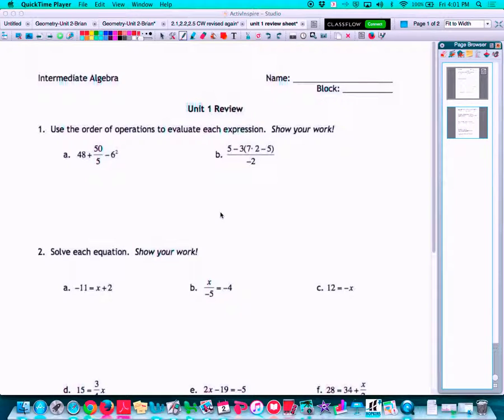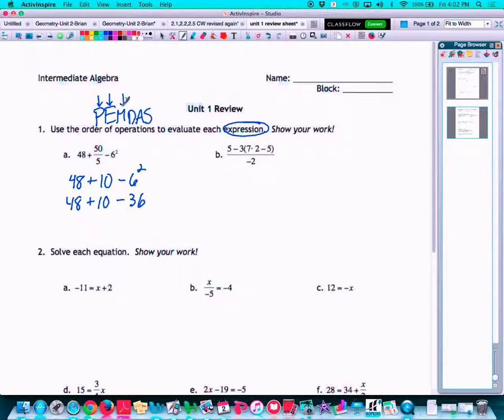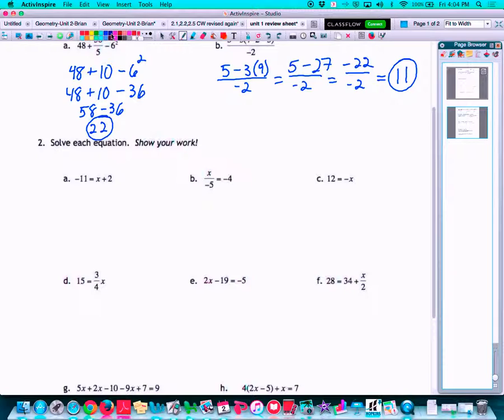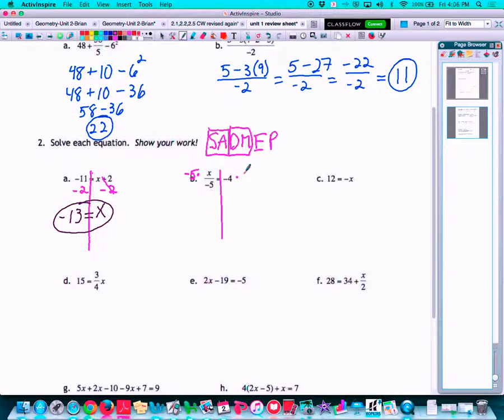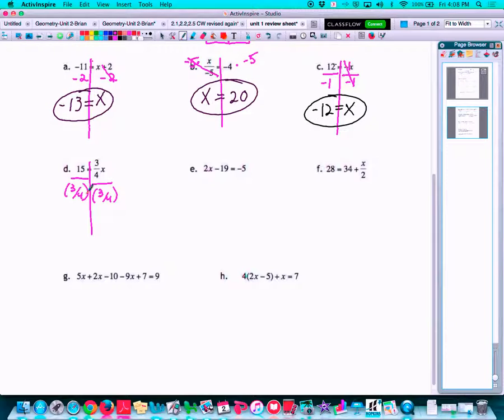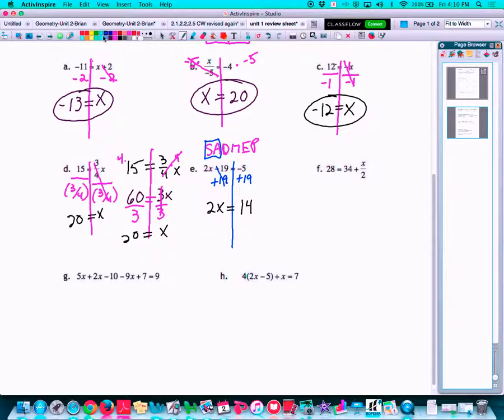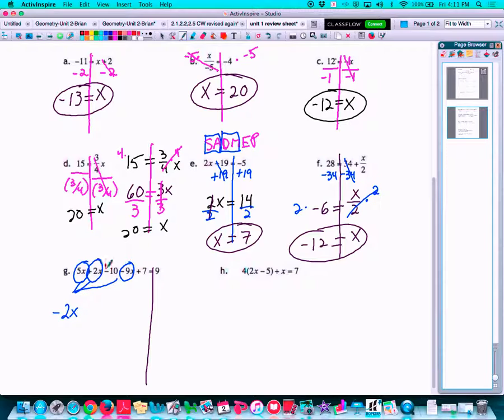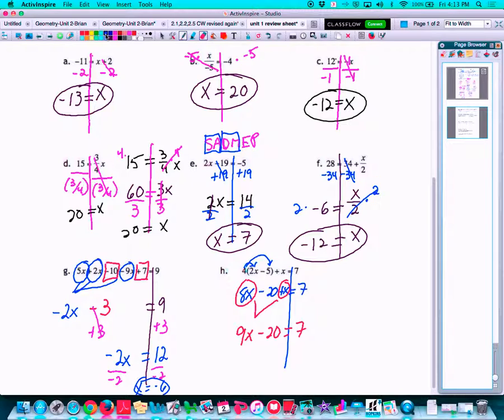Unit 1 review sheet part 1